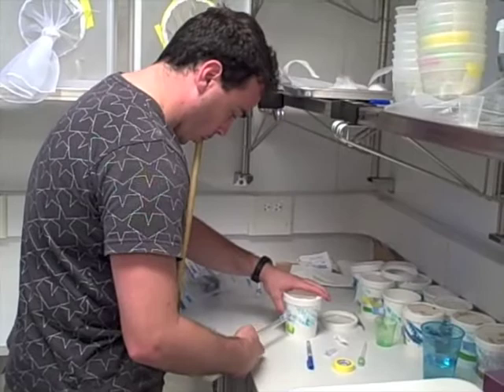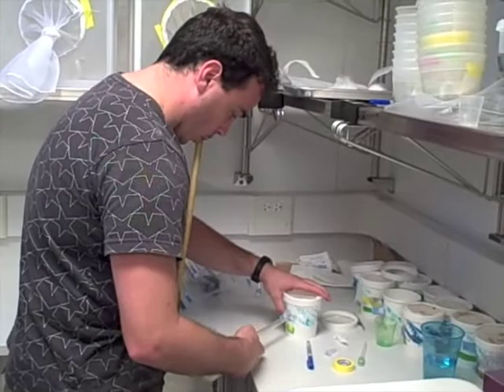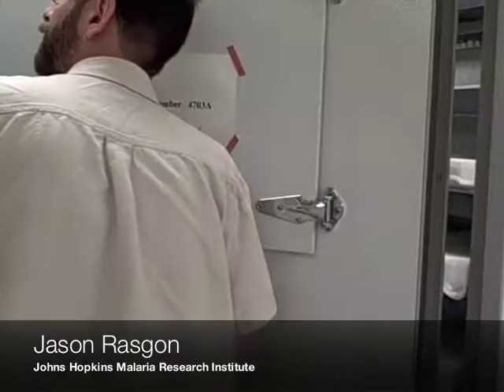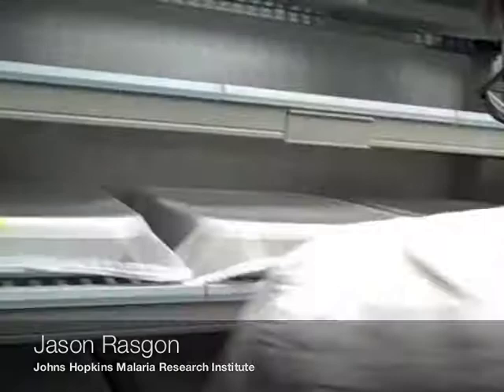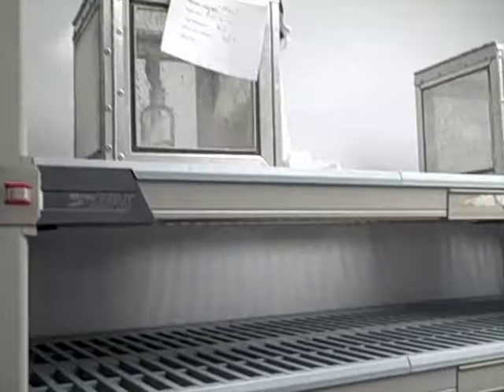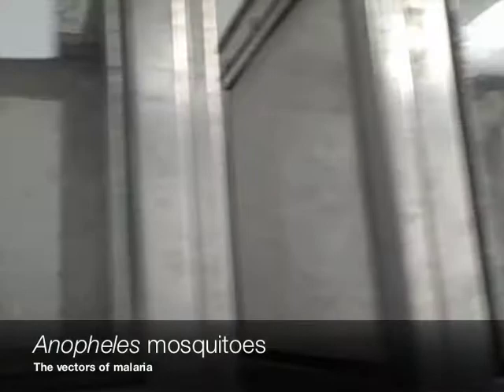Breeding Skeeters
Researchers at the Johns Hopkins Malaria Research Institute show off the mosquitoes they use to test for the cross-generational transmission of a bacterial infection.